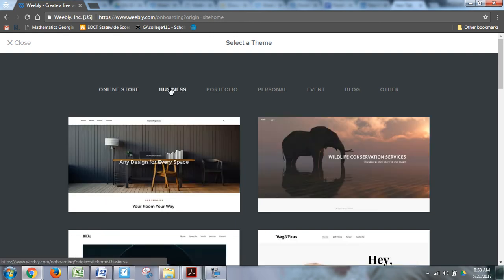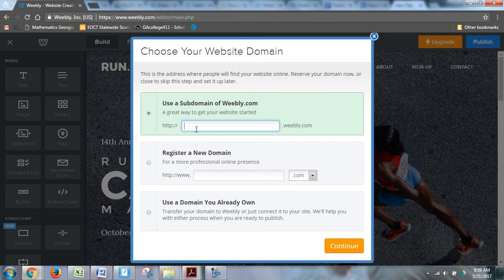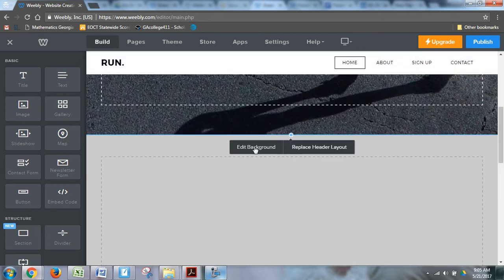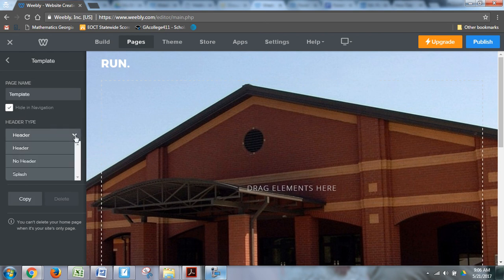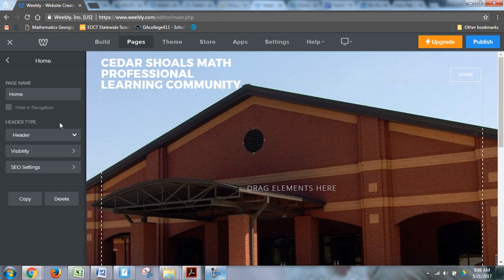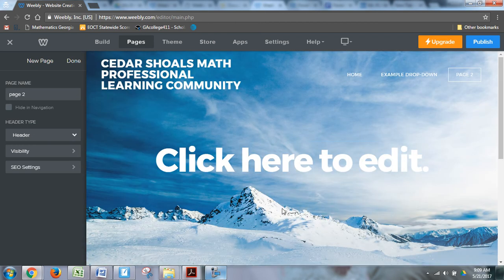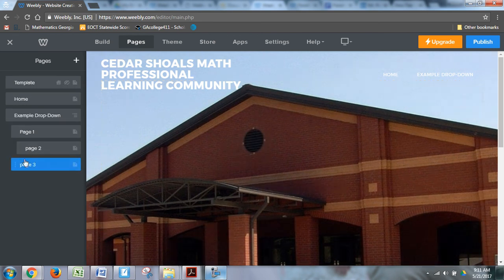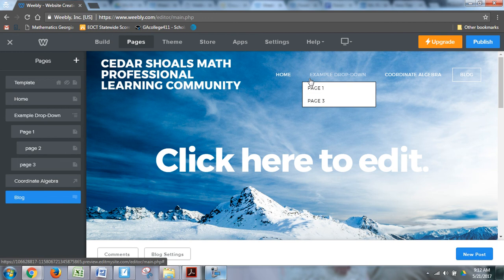Making Weebly PLC